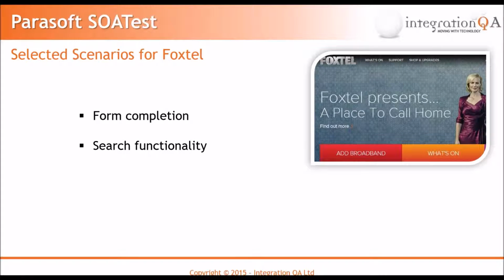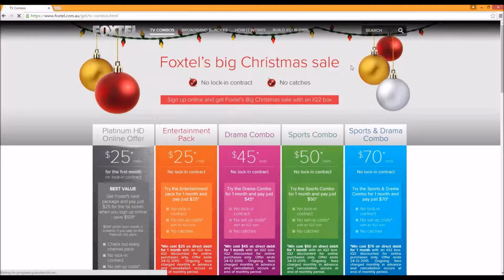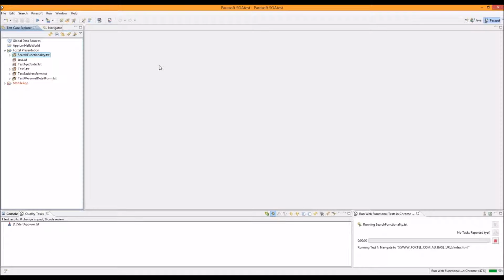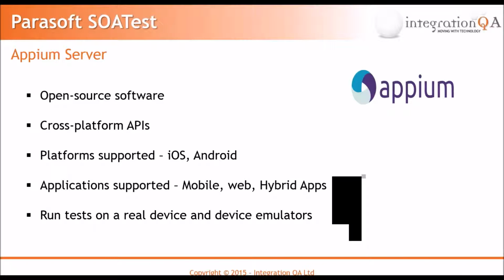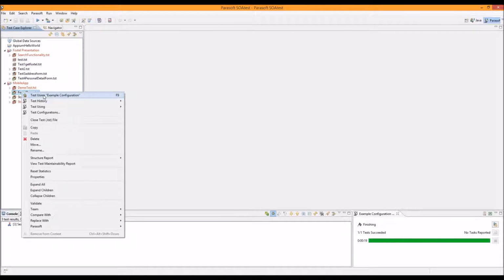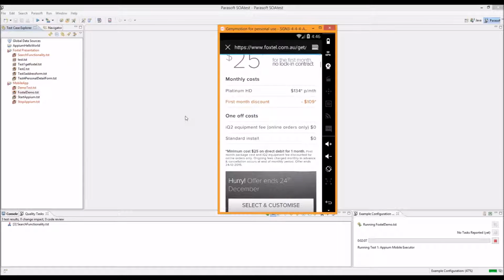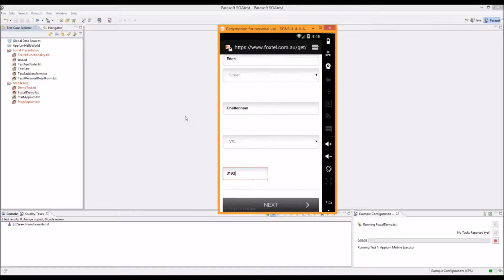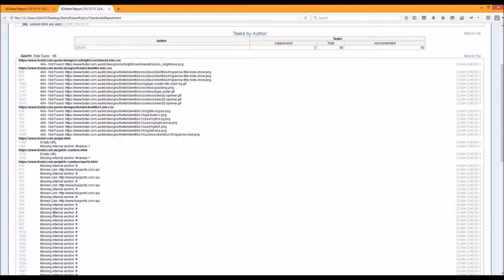ParasoftDemo Pt1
In this demo - Sahana Vishkanta, one of the recent iQAdemy graduates will go through some automated scenarios using the Foxtel website.